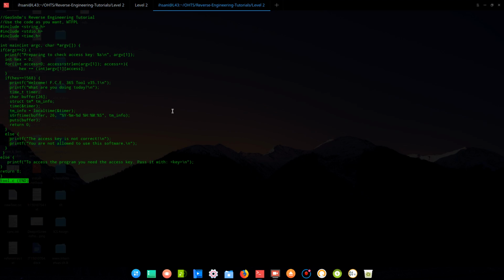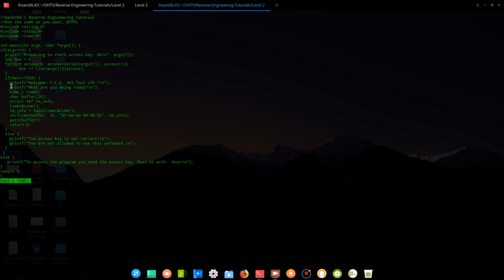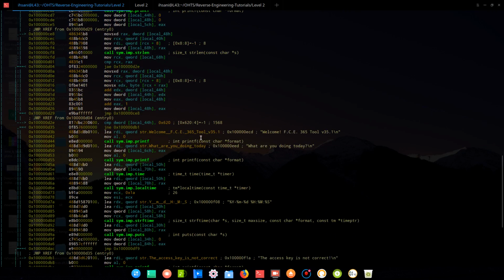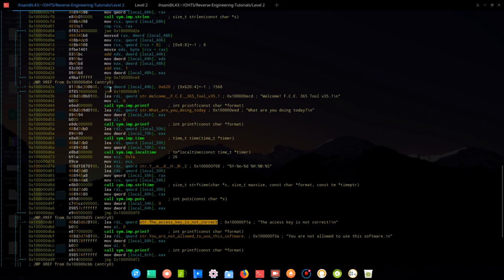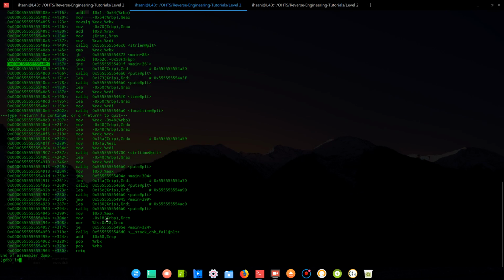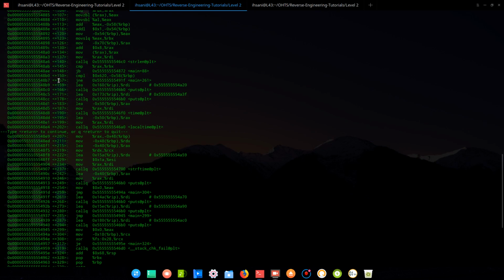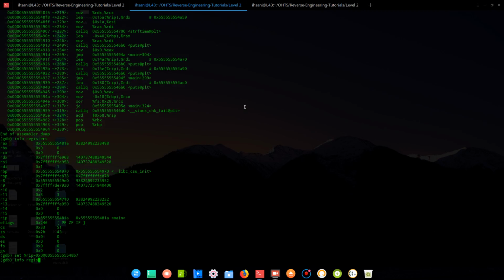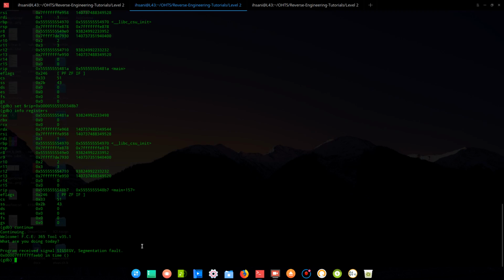GeoSn0w's Rreverse Enigneeing Tutorials 2